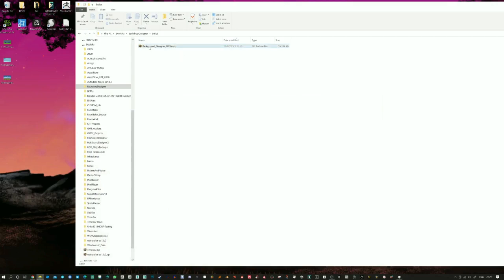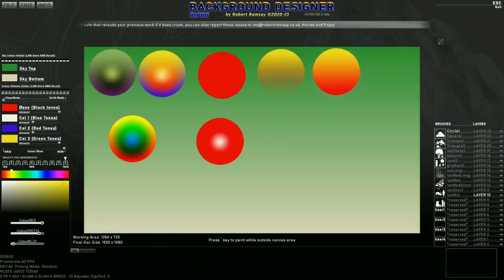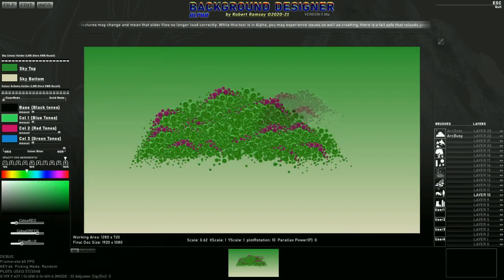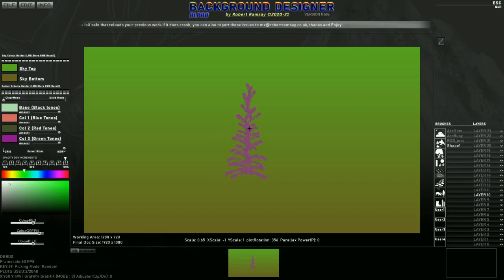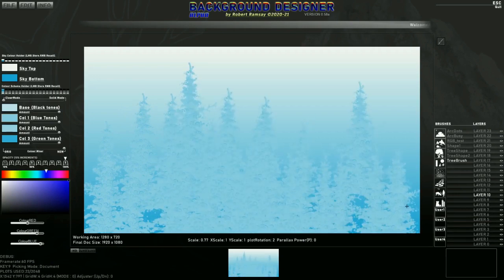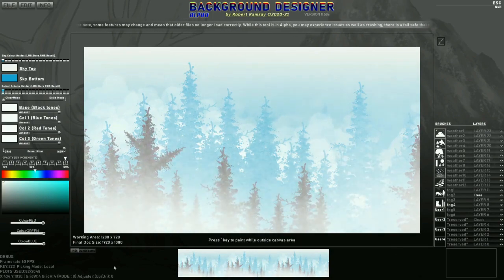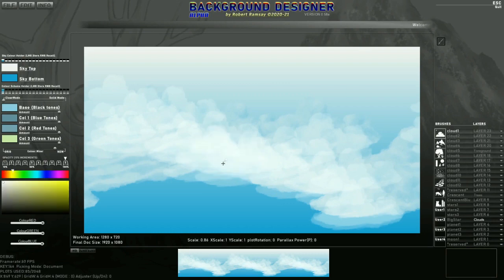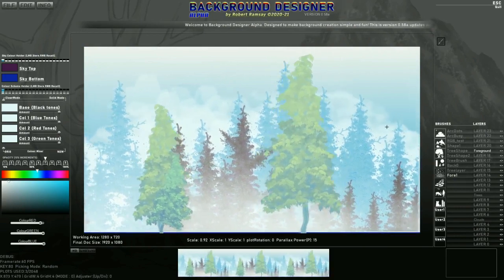Background Designer Tutorial for Alpha V0.58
The best workflow for this version and next. Please note that making the brushes very large scale may result in the texture not being tileable, this is due to the fact the sprites are not being cut more and place if they are bigger than the canvas size itself (may be implemented in a later version).